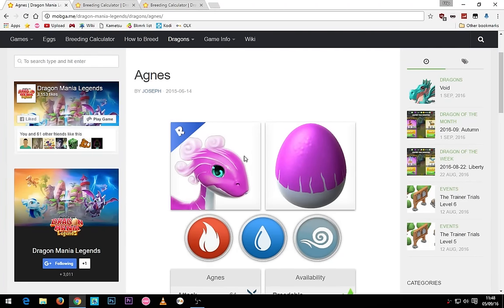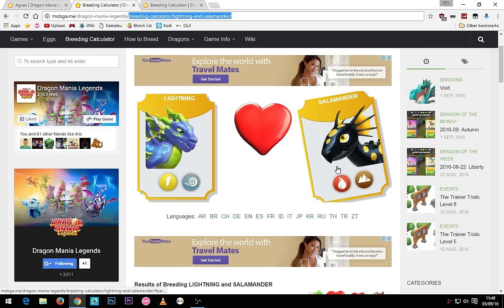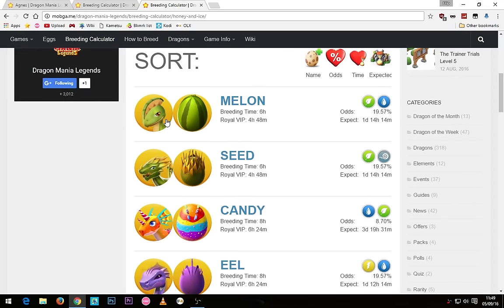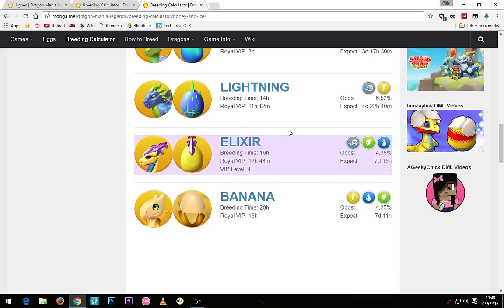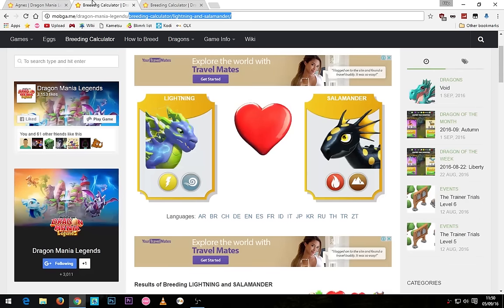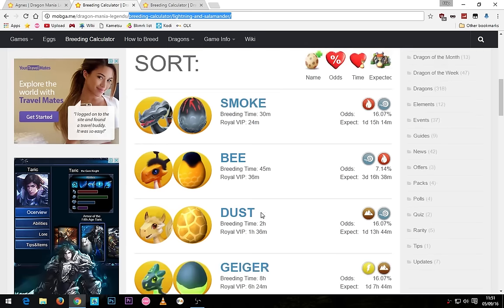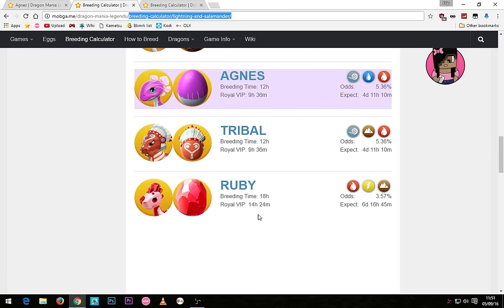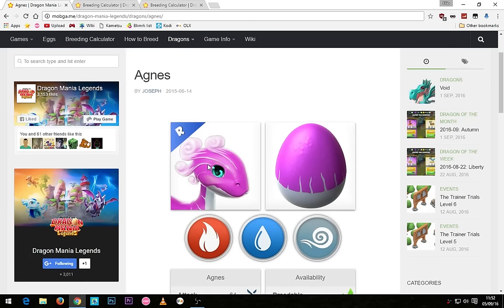How to Breed the Agnes and Lightning Dragons | DML Breeding Guide #34